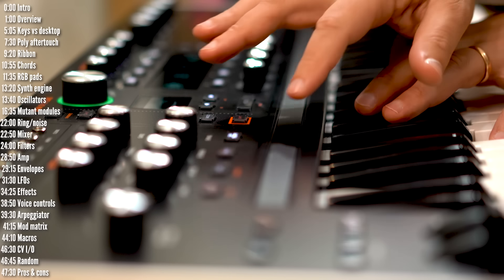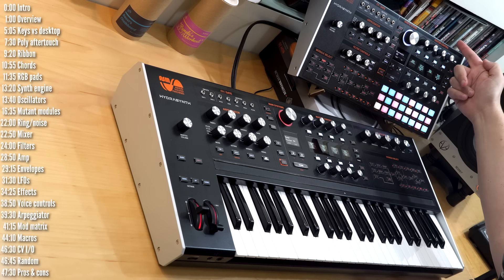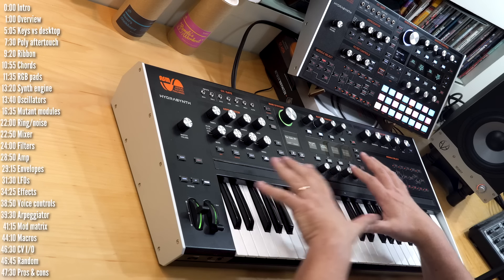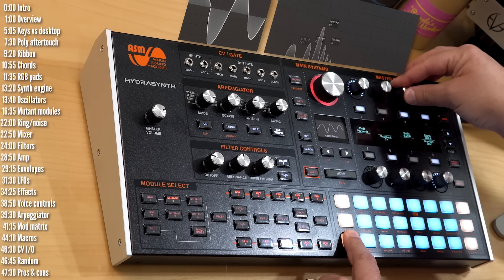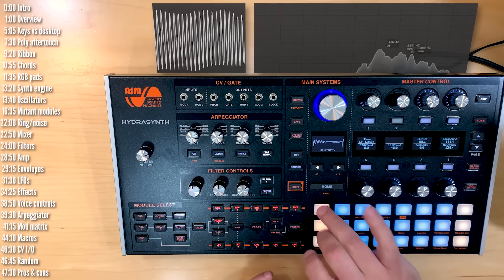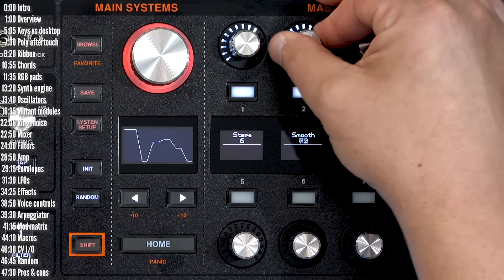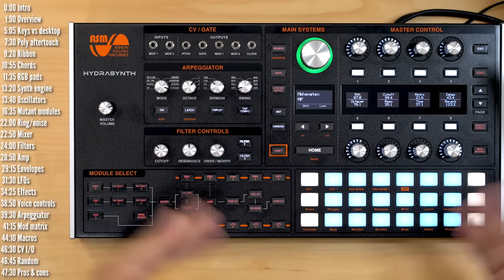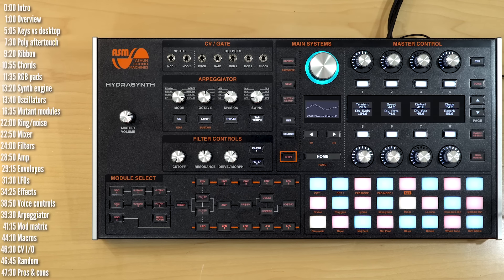HYDRASYNTH: Full Review // Keyboard vs Desktop // Poly aftertouch tutorial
After you've seen this - check out my companion video covering the new Hydrasynth Explorer and Deluxe:

Want to learn how to make the most of a synth like this?

TIMELINE:
0:00 Intro
1:00 Overview
5:05 Keys vs desktop
7:30 Poly aftertouch
9:20 Ribbon
10:55 Chords
11:35 RGB pads
13:20 Synth engine
13:40 Oscillators
16:35 Mutant modules
22:00 Ring/noise
22:50 Mixer
24:00 Filters
28:50 Amp
29:15 Envelopes
31:30 LFOs
34:25 Effects
38:50 Voice controls
39:30 Arpeggiator
41:15 Mod matrix
44:10 Macros
46:30 CV I/O
46:45 Random
47:30 Pros & cons